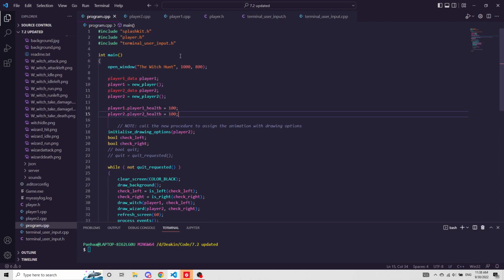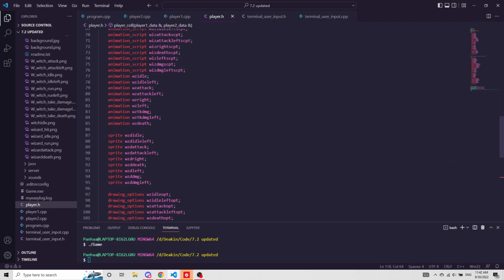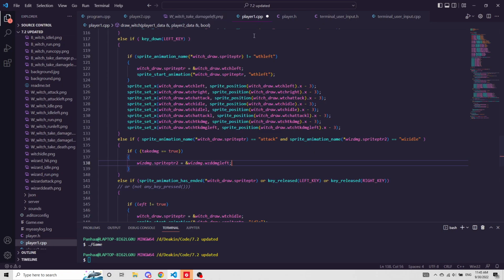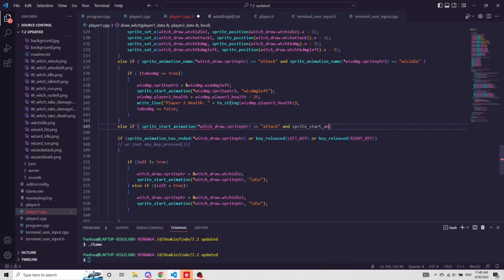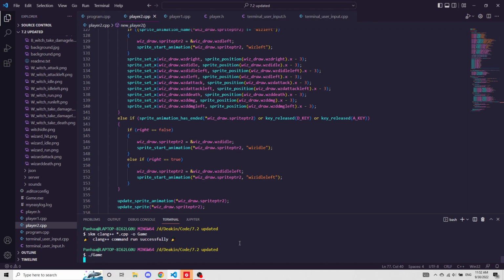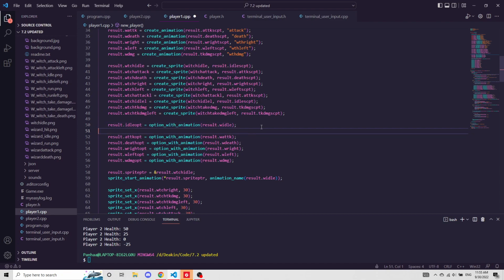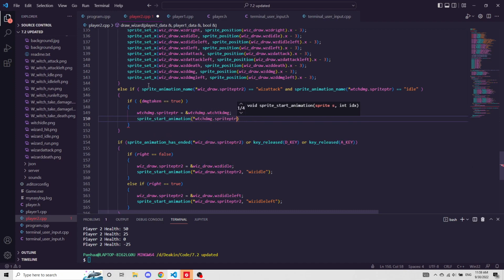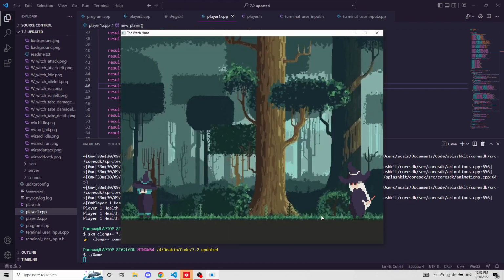SplashKit: Adding Sprite Collision!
his video will walk you through how to work with sprite collision using the help of SplashKit in C++.